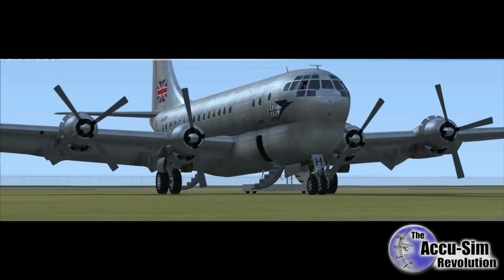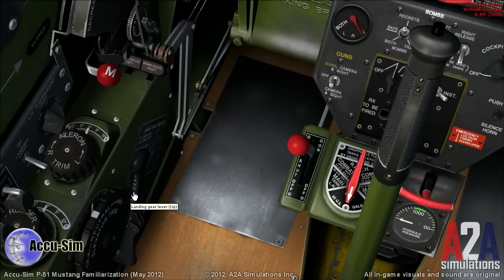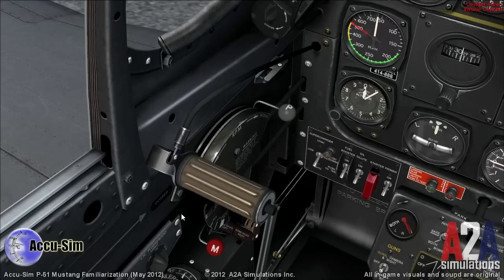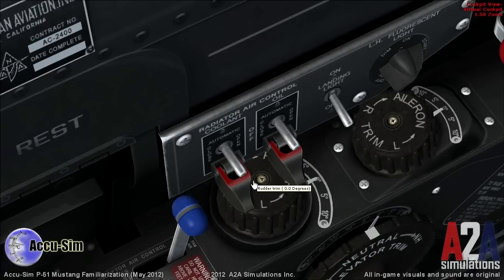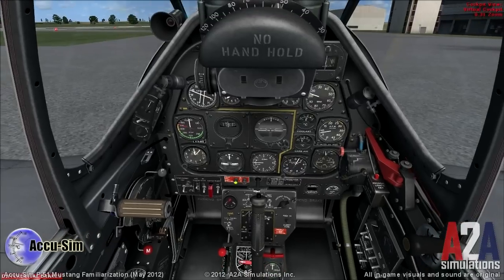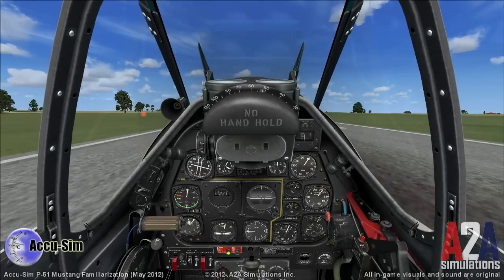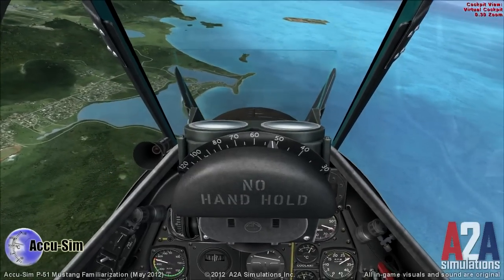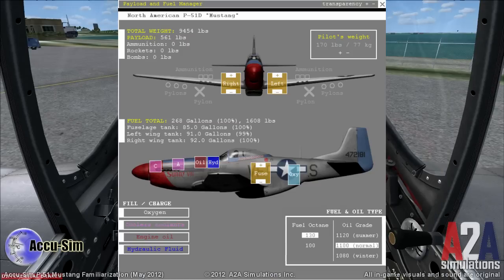Accu-Sim P-51 Mustang Familiarization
A2A Simulations walks you through the cockpit of their Accu-Sim P-51 Mustang and demonstrates good piloting tips.